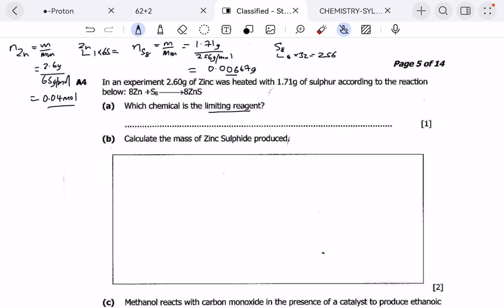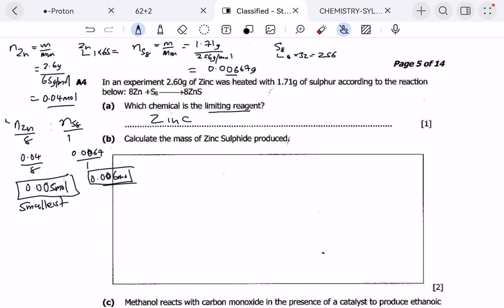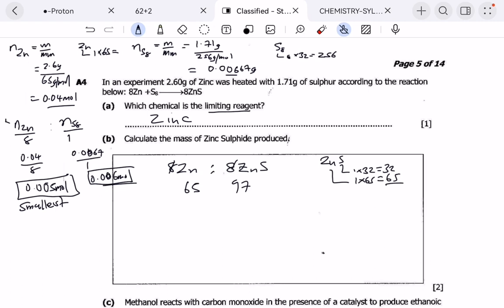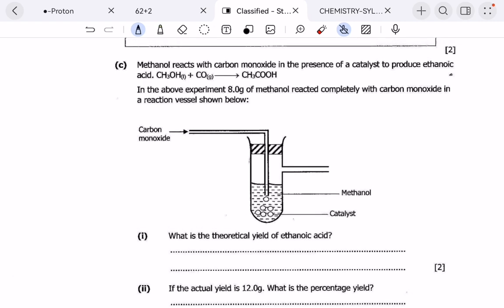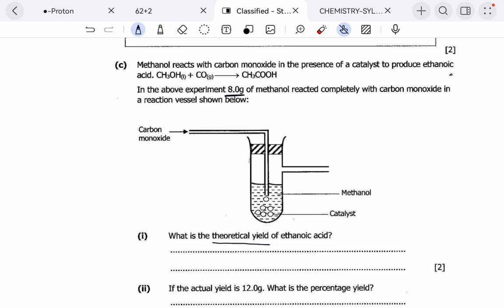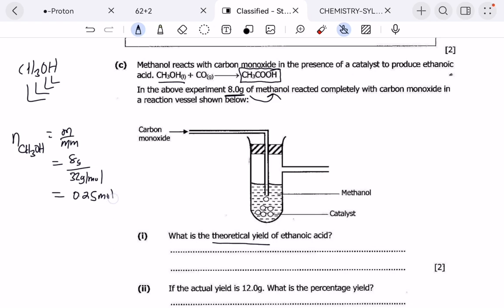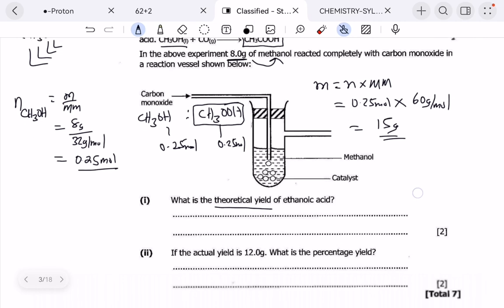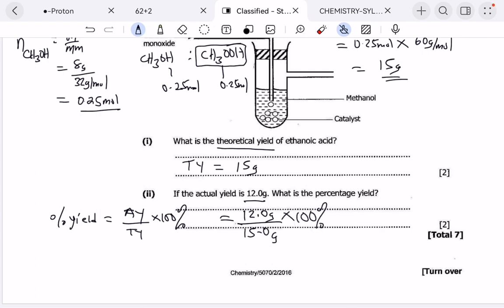Mole concept ECZ 5070 2016